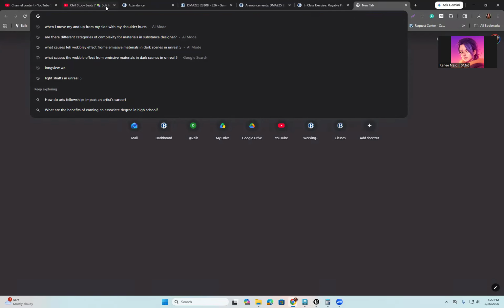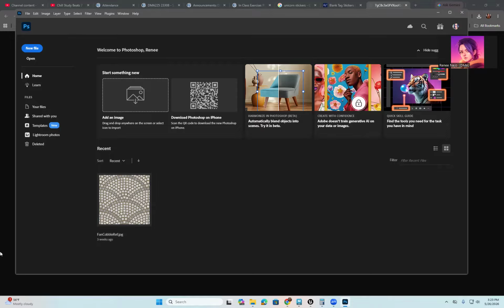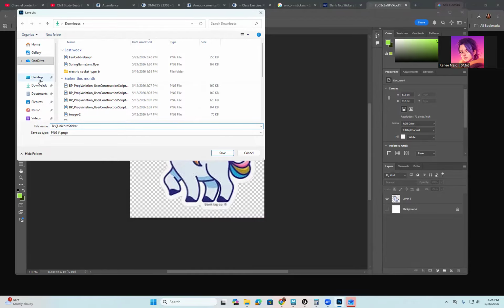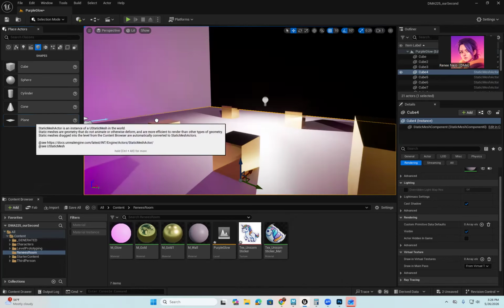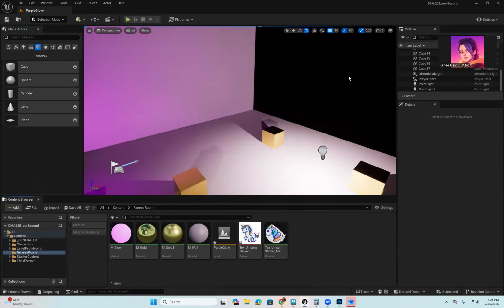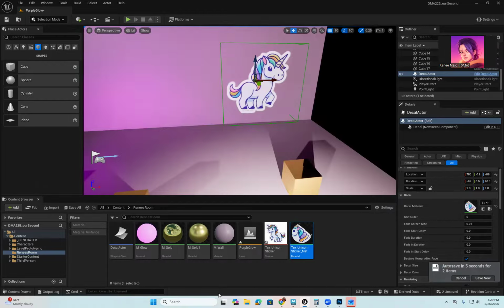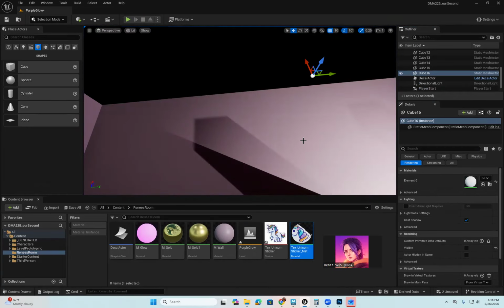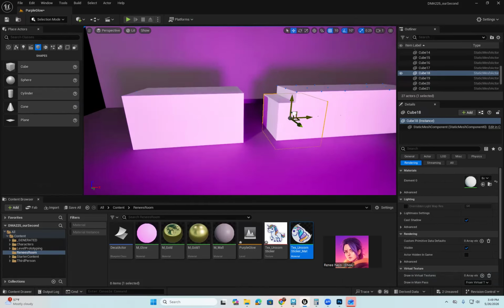DMA 225 - Week 8 - Blockout Part II, just a few more things (lab day)